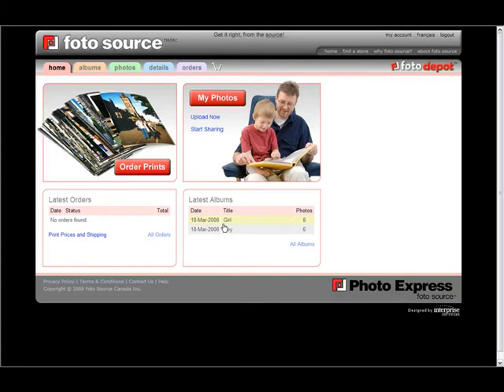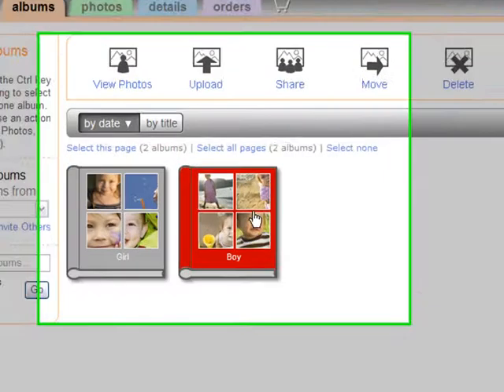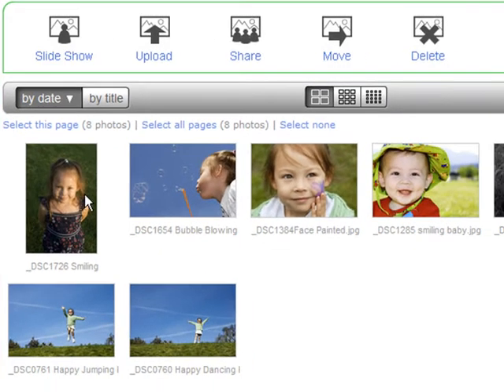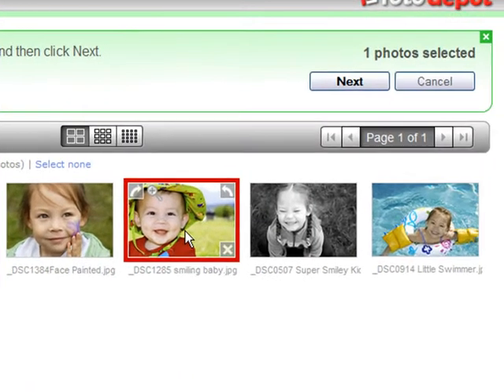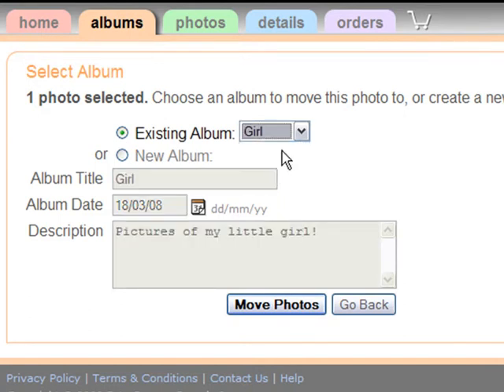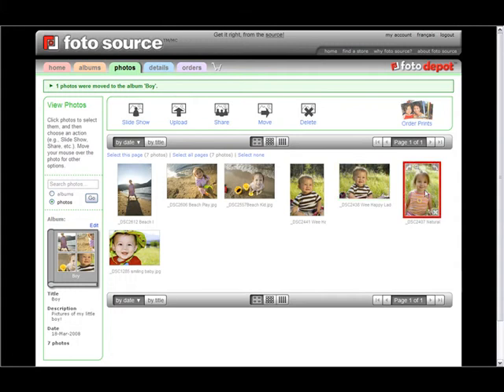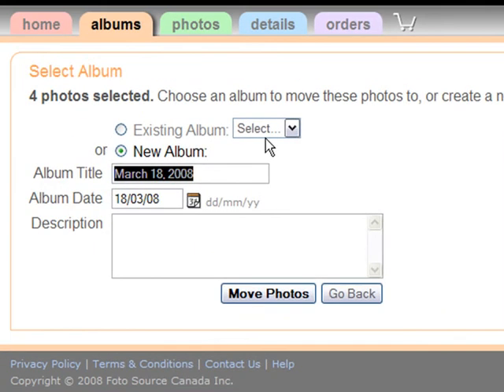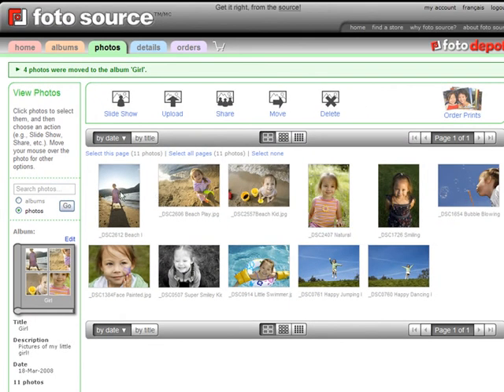Foto Depot 005 - Move Photos Between Albums!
Hey, it's real easy to move photos between Albums on Foto Depot!